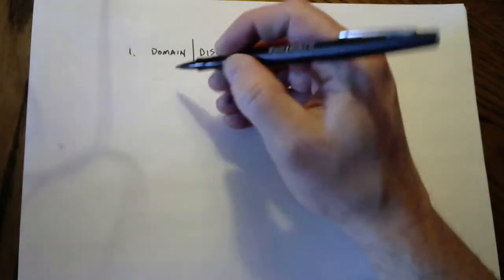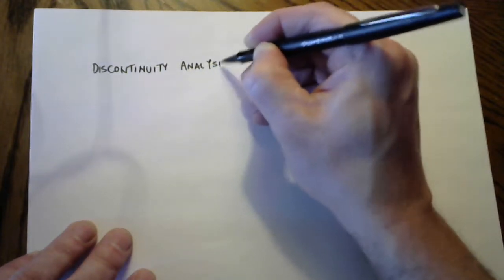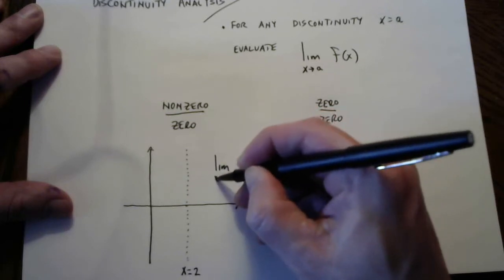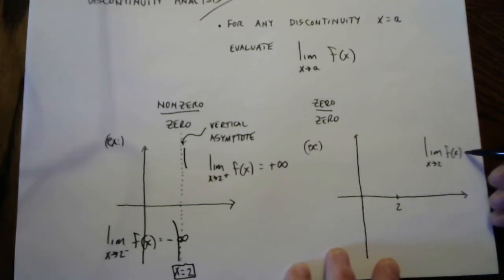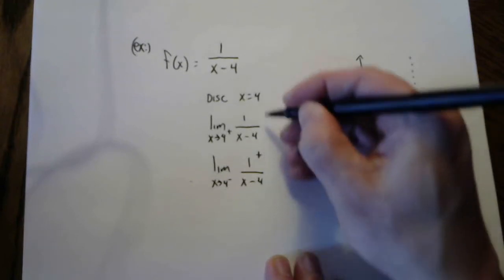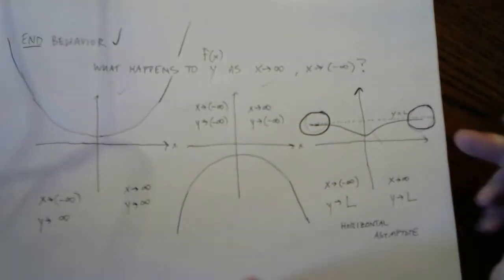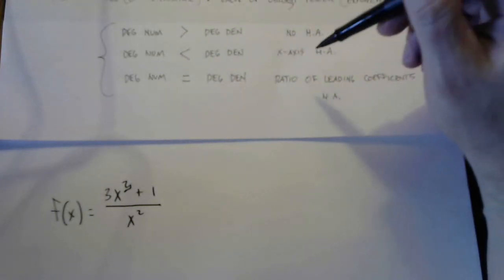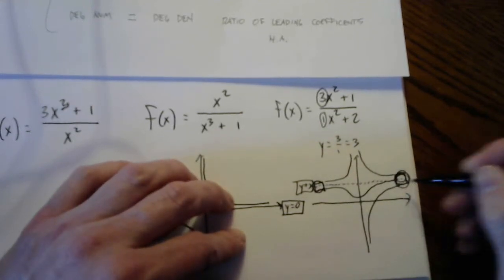Calculus I - Function Graphing (Intro)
Introduction to graphing functions using techniques of calculus.